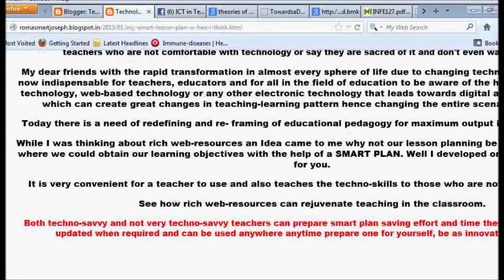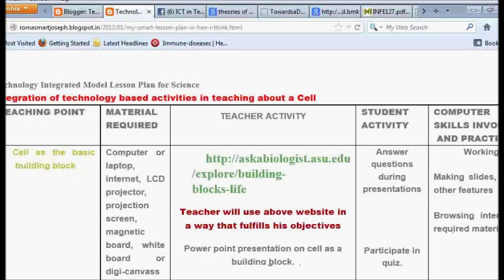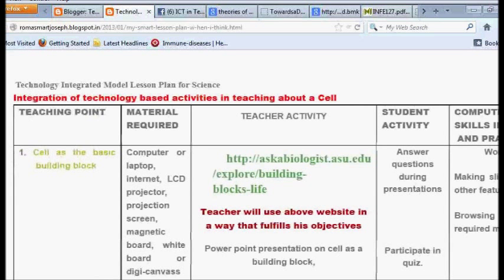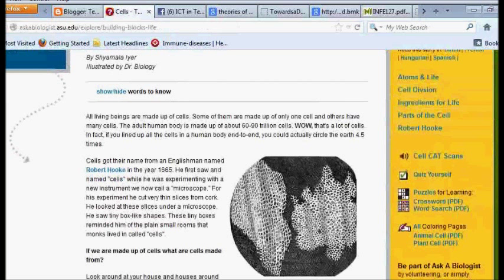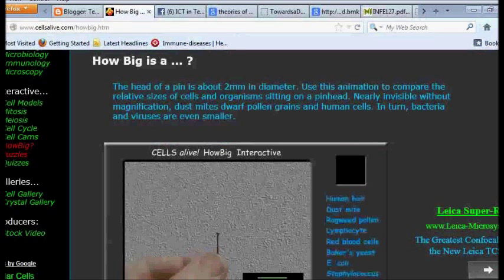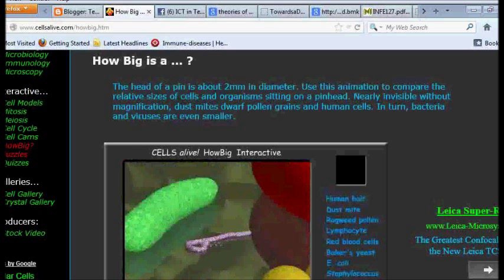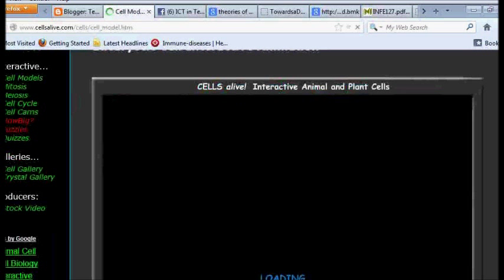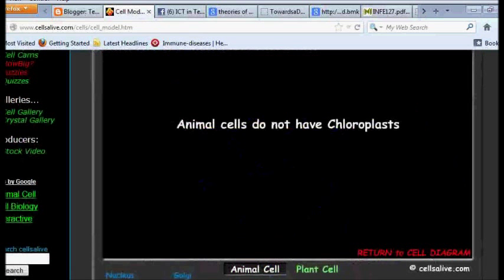B.Ed Online Presentation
This is the glimpses of the first online presentation from the B.Ed classroom of Isabella Thoburn College, Lucknow, India